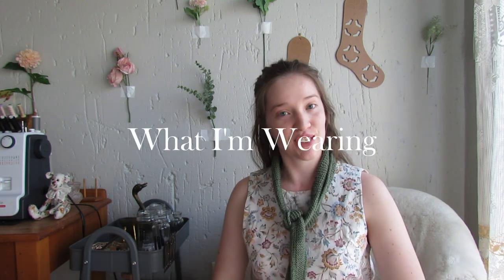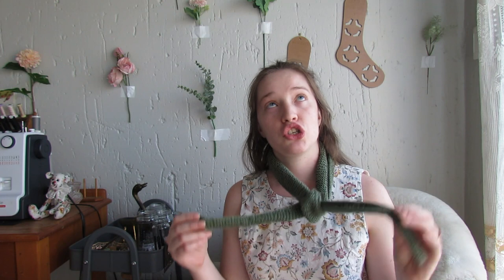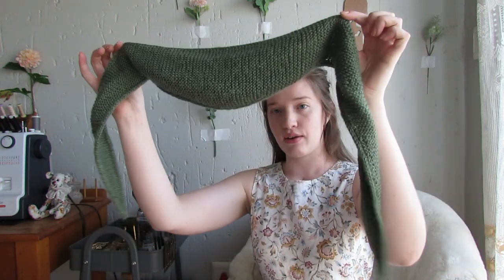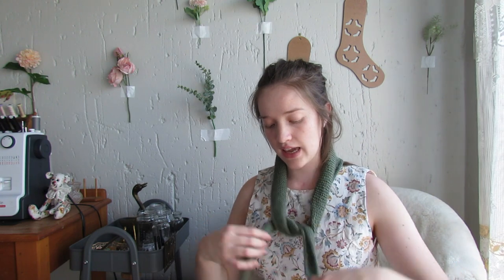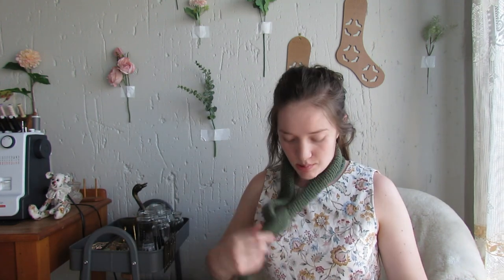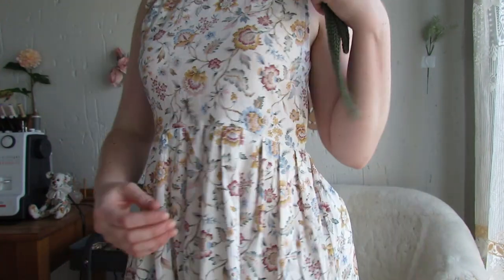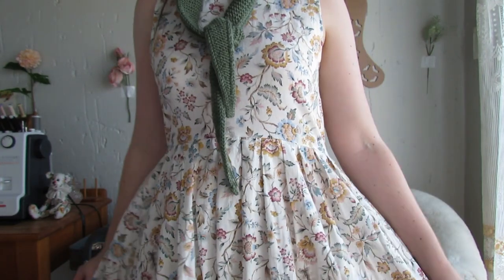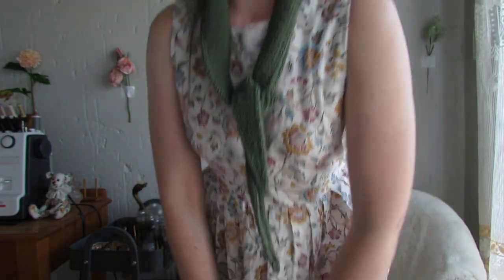The Wolblom Knitting Podcast | Episode 11 | Time for summer knits and sewing projects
Hello everyone, thanks for joining me on Wolblom’s 11th episode.

// People Mentioned //
Knitting Related -
Michelle from @Hedgewitchknit
Sophie from @the_knit_purl_girl
Annie from @thepomegranategirl2176
Sewing Related -
Cat from @CatsCostumery
Sarah from @Sarah_Naomi

// Knitting Needles //
I use Knitpro Symfonie Interchangeable Needles and Tulip CarryC Interchangeable Bamboo Needles